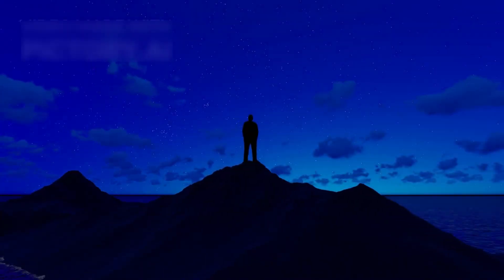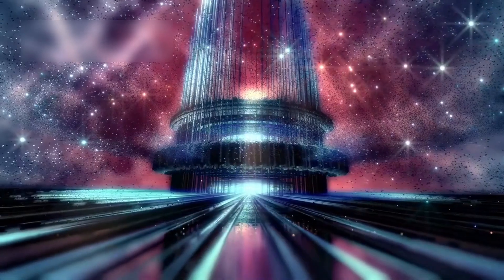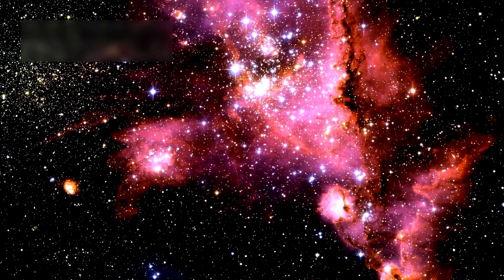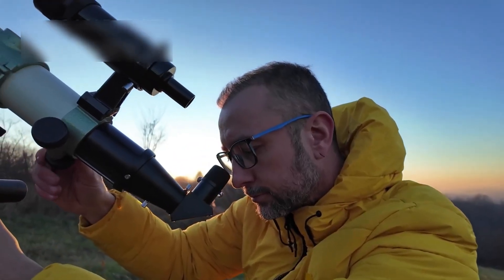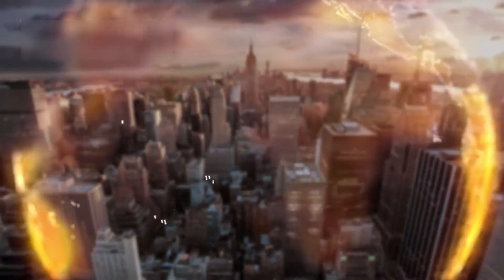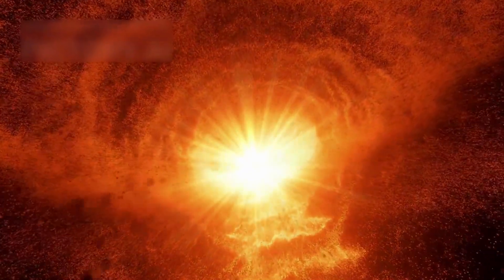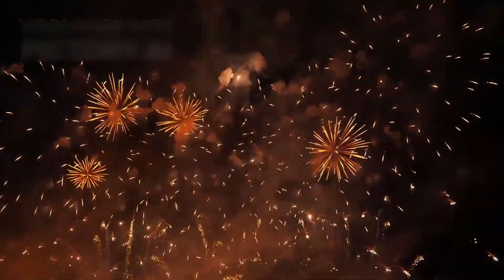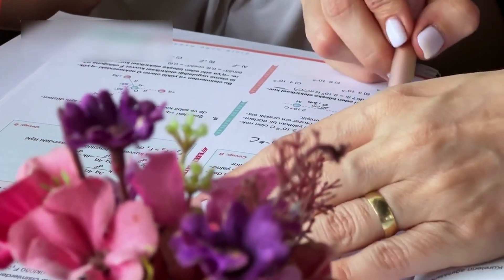James Webb Telescope Just Detected A Sudden 250 Increase In Betelgeuses Brightness